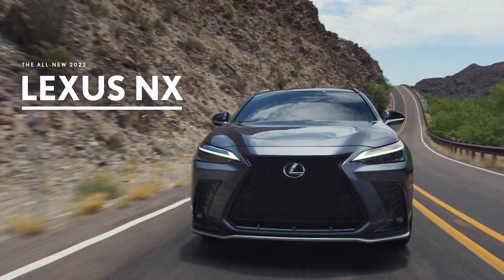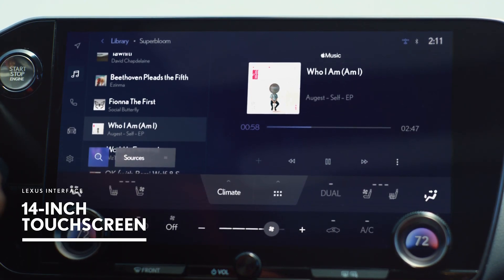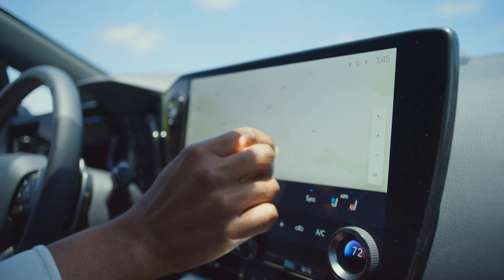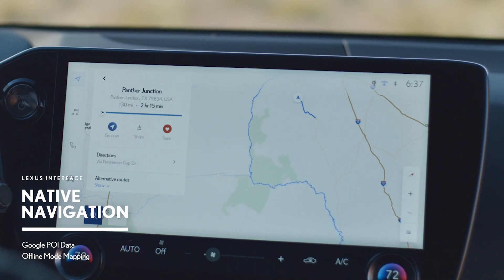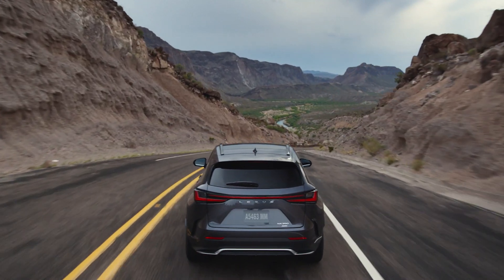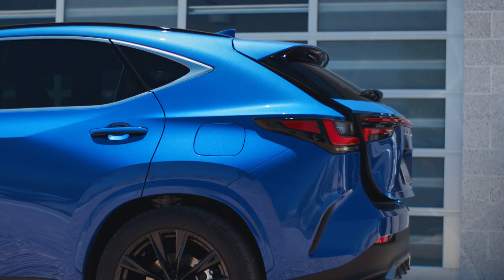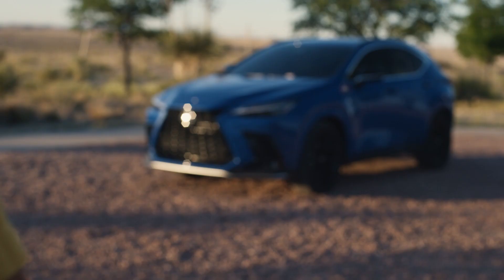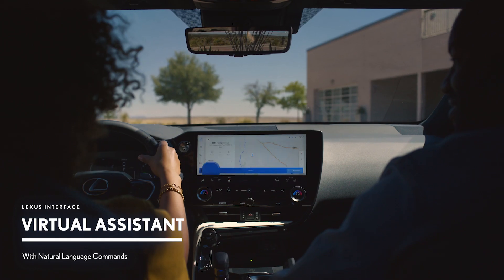All New 2022 Lexus NX : Reveal Video : Lexus SUV !!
Take a look what the All New 2022 Lexus NX has in store. With a wave of new technology, to include state of the art safety features, there's never been a better time to choose Lexus as you next vehicle!!

Video Chapters:

00:00 – Intro
00:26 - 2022 Lexus NX 350
00:35 - Lexus Interface Debut
00:46 - Lexus First: 2022 Lexus NX 450h+ (Plug In Hybrid)
01:02 - Lexus Safety System+ 3.0
01:15 - Digital Latch
01:19 - Native Navigation
01:27 - 20 Inch Alloy Wheels
01:31 - Wireless Apple Carplay/ Android Auto
01:45 - Wireless Charging
01:49 - Thematic Ambient Illumination
01:52 - Panoramic Moonroof
01:56 - Plug-In Charging
02:04 - Digital Mirror
02:32 - Digital Key
02:39 - User Profiles
02:42 - Virtual Assistant
02:48 - Outro

Lexus Dealership : Coliseum Lexus of Oakland